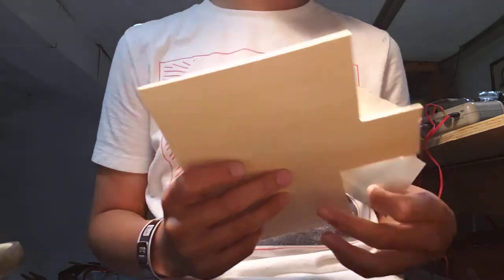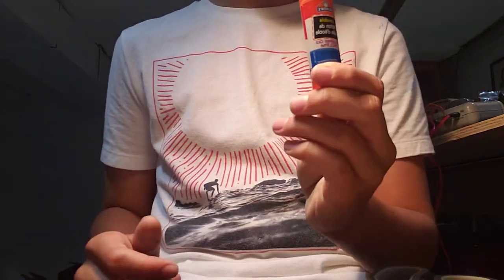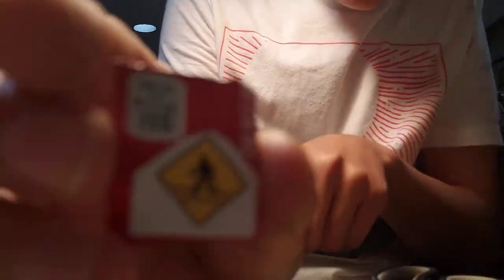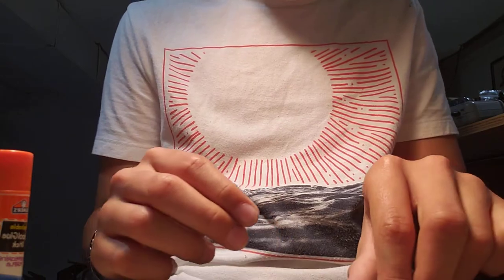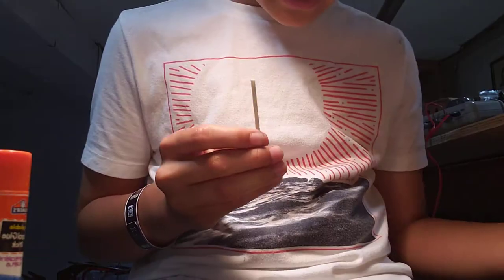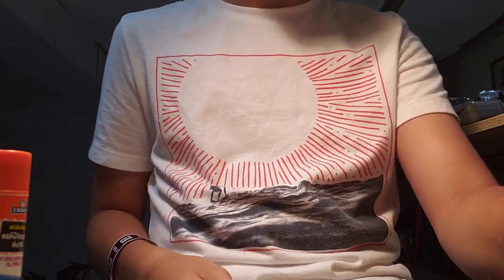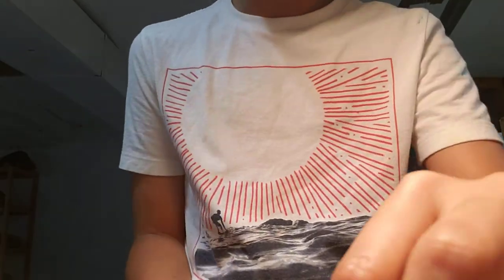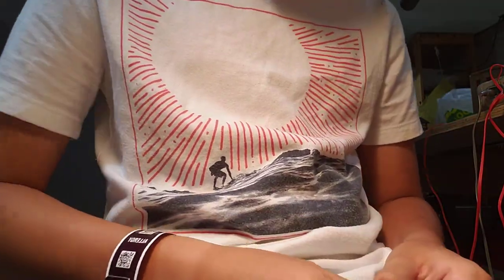How to make street signs for model railroad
This is my own way of making street sign. They're are different ways in doing it but this is my way. If you enjoyed and if this helped please make sure to give the video a like if can.